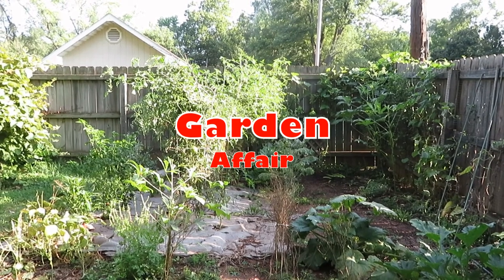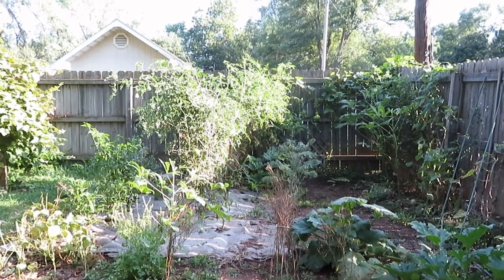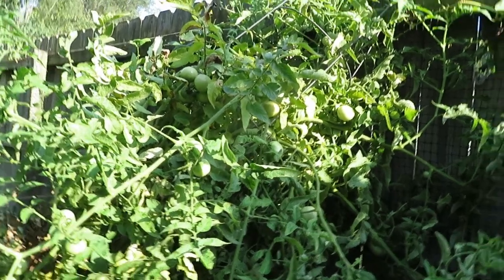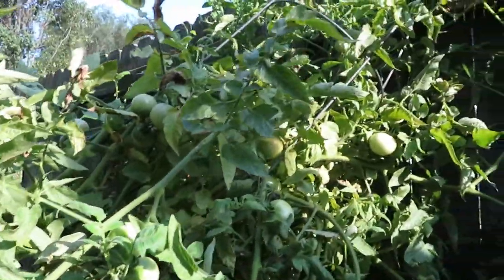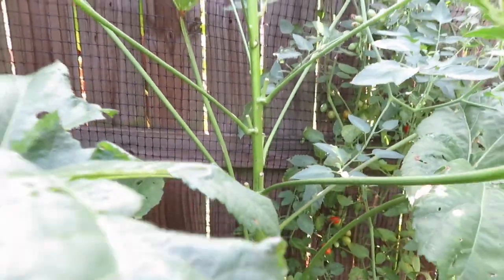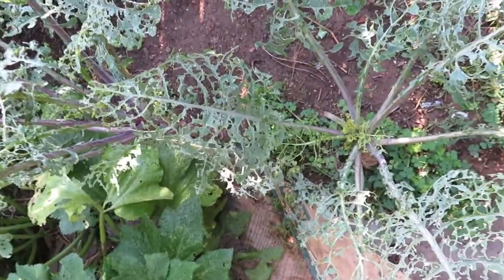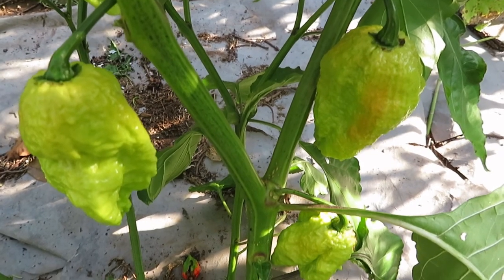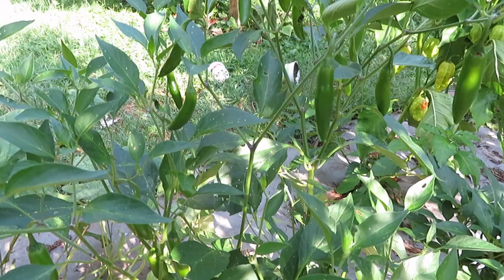Mid August Garden Update - 30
Mid August Garden Update. Tomato's, Okra, Peppers, and Beans.